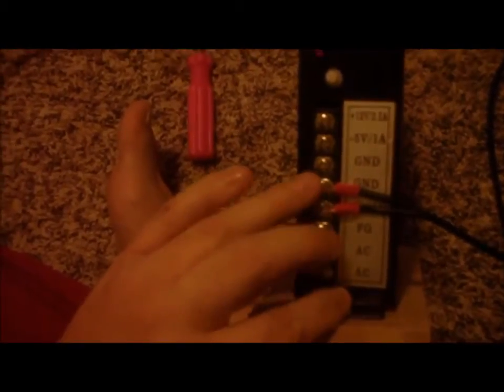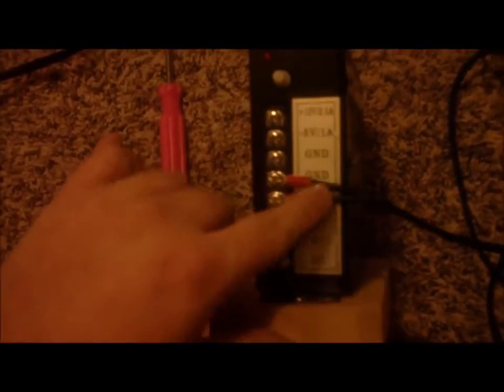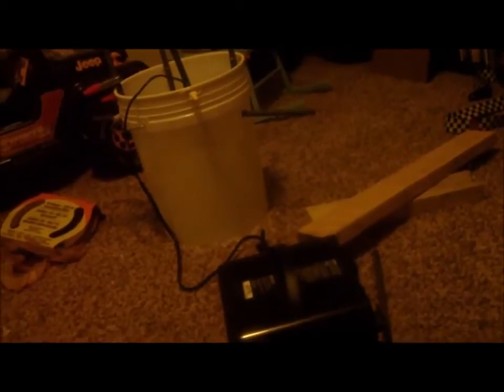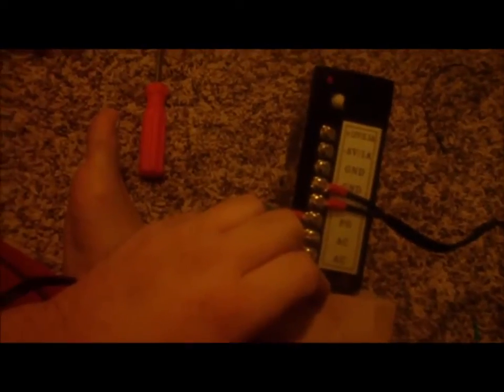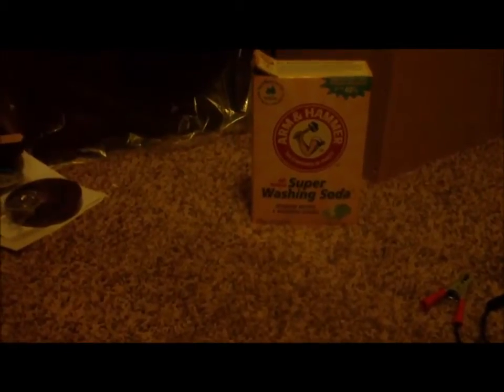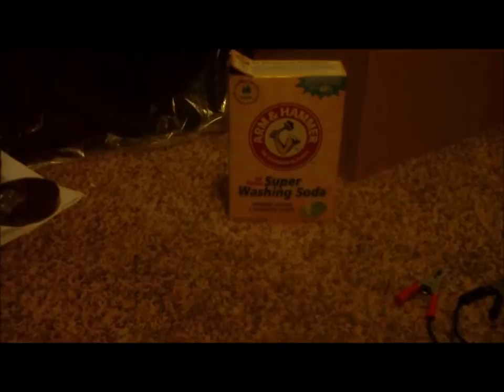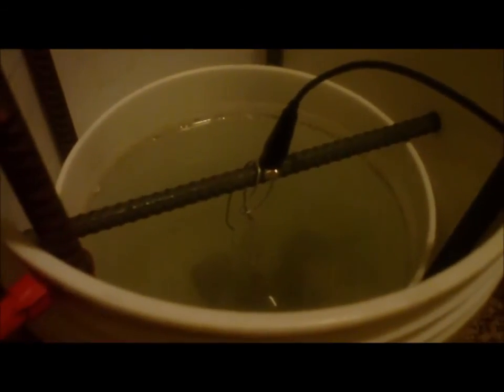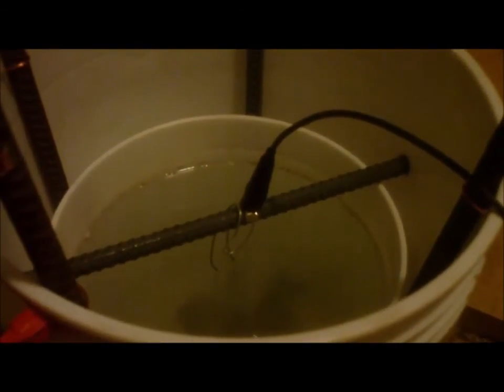Homemade Rust Removal Bucket (part 2)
In this video, I will show you how I hooked up a cheap arcade power supply to run my homemade rust removal Bucket instead on using my car charger. I think it came out pretty good and worked just fine.